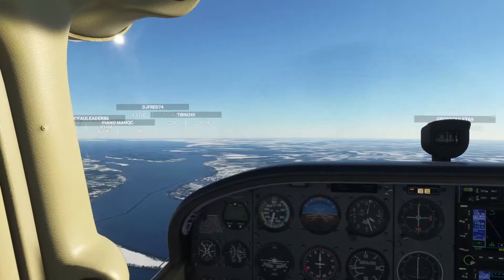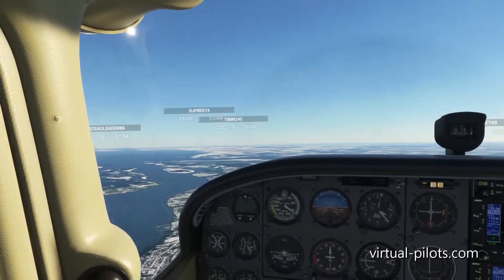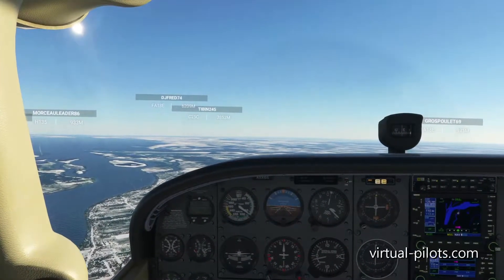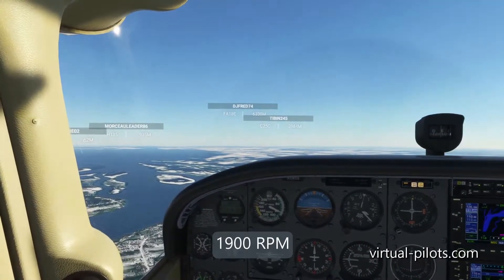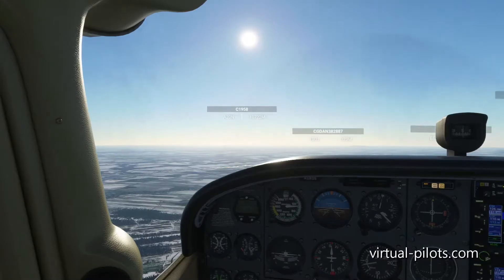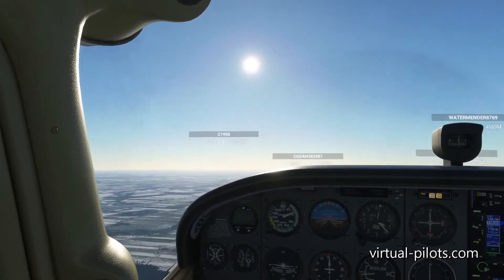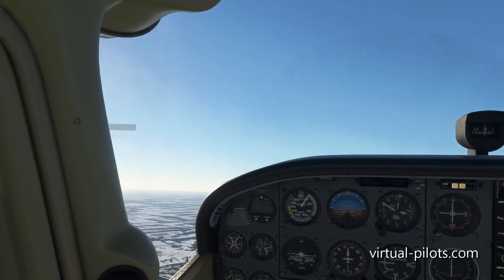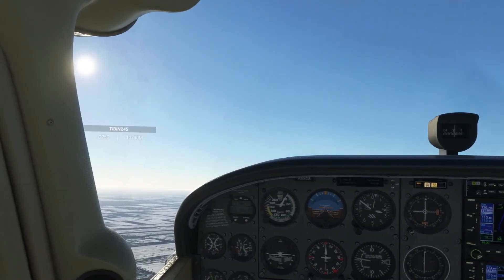Slow Flight and Max Endurance Flight training with a real Canadian instructor in MSFS 2020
Shared cockpit flight: Slow Flight training in Microsoft Flight Simulator 2020 with the real Canadian instructor.
This exercise included in the official training program for PPL.

0:00 Start
0:18 Max Endurance Flight
0:20 2000 RPM
01:34 1900 RPM
01:40 1800 RPM
01:46 1700 RPM
04:11 Slow flight